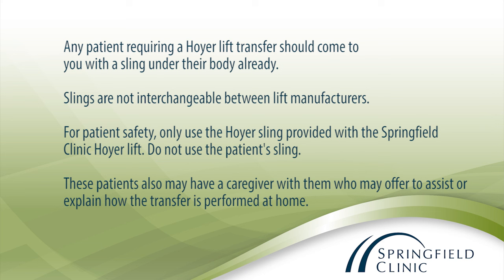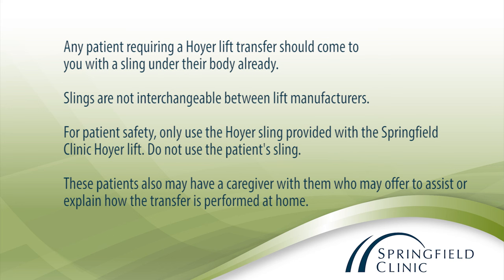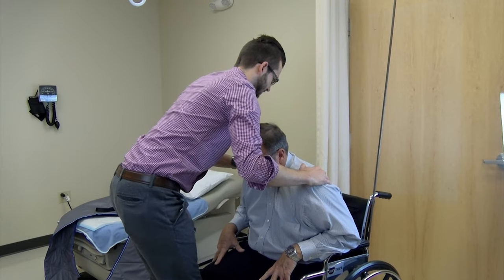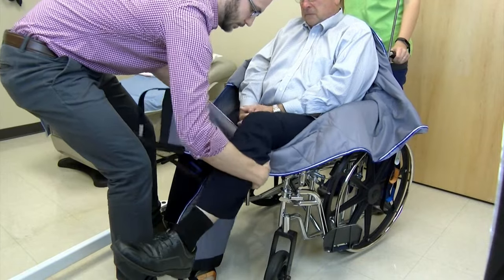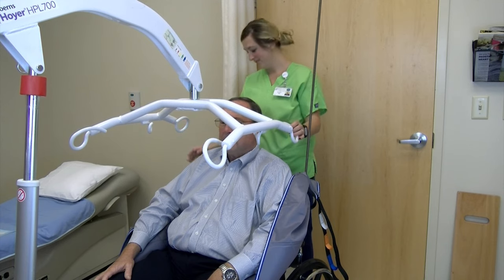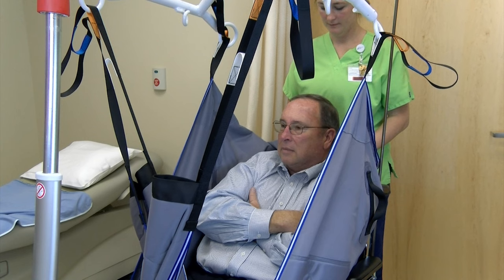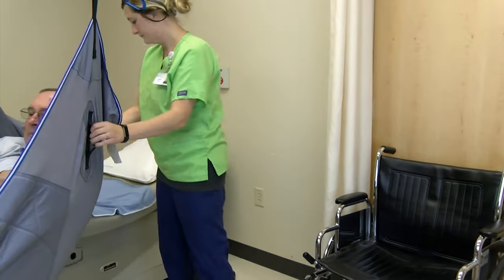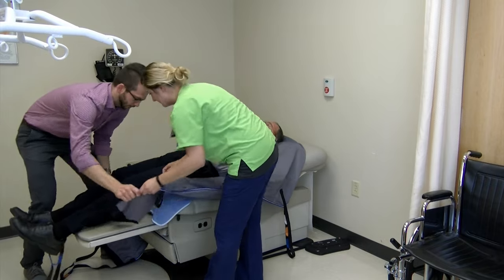Clinical Education : Hoyer Lift Transfer Training video